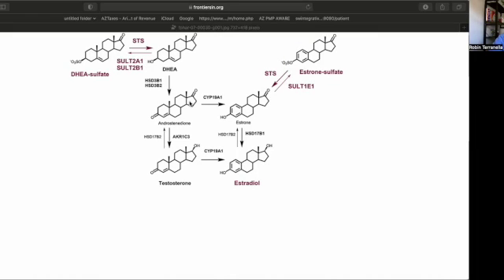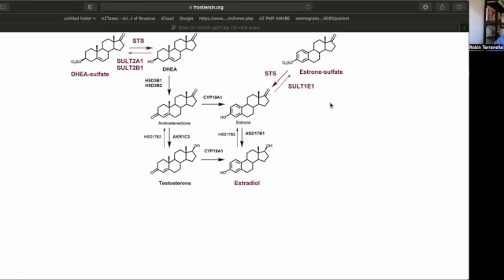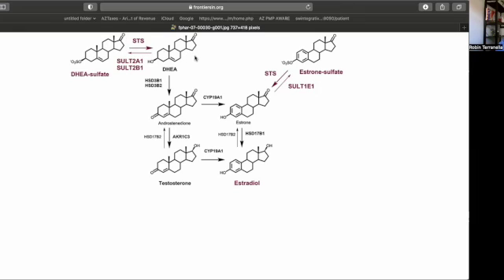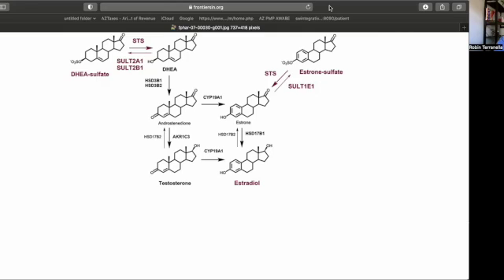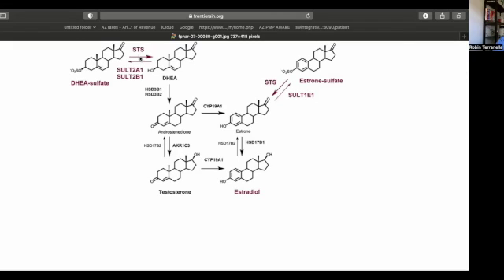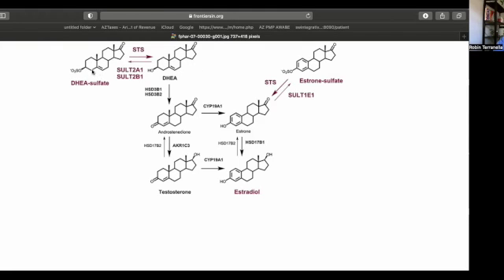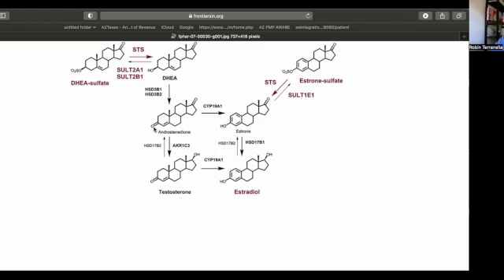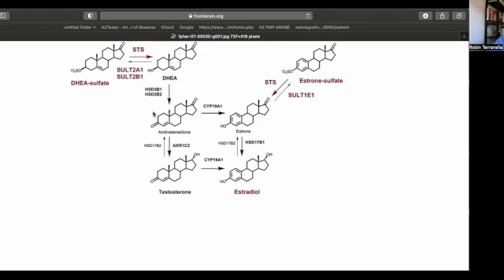When You Have Low DHEA and Normal DHEA-s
Are you having problems with high DHEA sulfate or low DHEA levels?  Maybe you're wondering what the relationship is between DHEA and DHEA sulfate.  In this article, we answer a question about what it means to have a low level of DHEA and normal level of DHEA-s.  We will look at the relationship between these two molecules, the enzymes involved and other things that might be going on when you have a low DHEA and normal DHEA-s.   Looking at this question will be helpful for those with high and low DHEA levels as it requires us to look at another aspect of where the DHEA is going and coming from.

If you are not familiar the diagram in the video above, it will be helpful to understand how the molecules can be interconverted.   DHEA is the unconjugated form of DHEA and can then turn into the other sex hormones or steroids. The video above contains a diagram showing the relationship and the enzymes involved with the interconversion.  It is generally assumed that DHEA is readily converted into DHEA sulfate via sulfation enzymes. They are referred to as SULT enzymes.

It is specifically the SULT A1 and SULT B1 that make the conversion from the unconjugated form to the conjugated form.  This enzyme adds on a sulfate molecule on.  The sulfur transferase enzymes takes off the sulfur group.  Then DHEA and not DHEA sulfate, can be used to make androstenedione which then goes on to make testosterone.  It can also turn into estrone via the aromatase enzyme.  Testosterone can be turned into estradiol through the same enzyme.

The person's question was "what does it mean (or what could the problem be) if you have low DHEA but normal DHEA-s.  Well one thing that could be happening is these SULT enzymes are sped up.  With this more DHEA is converted to DHEA-s.  The activity of enzymes can change based one certain environmental things going on inside your body.  There are also genetic factors that could also be sped up enzymes.

 One specific SNP associated with this is the rsid rs12861247.  This SNP was associated with lower sulfur transferase enzyme activity.  So that you get a buildup of DHEA-s and maybe less of DHEA.  In our case the level is DHEA-s was normal and the DHEA level was low.  This genetic alteration could still account for this picture. It could also be that one of the HSD enzymes is sped up making more androgens or more estrone and estradiol.  So it's hard to say for sure what's going on in any specific scenario.   Context is king when it comes to interpreting what's going on in any individual.  You have to know what's going on at the individual level.
For instance, are you having hormonal symptoms? Does it seem more like you are having hormonal symptoms (PMS, heavy cycles more symptoms around cycles, headaches, etc)?  Are you having more androgenic symptoms or does it seem more estrogen-based.   These types of questions and answers will help us understand what could be going on with the enzymes.  You can then work backwards to understand what you can do to manipulate the enzymes in your favor.

The elevation or deficiency in DHEA or DHEA-s may not be a problem depending how high or low they are.  It really just depends on what's going on with your body.  If you do have symptoms or problems, this could be a clue and you can work backwards to understand what's going on with the enzymes.  That should help you understand what you can do to resolve the symptoms that you have.